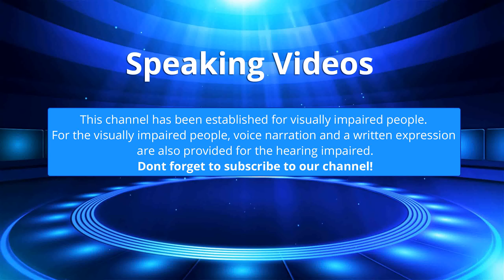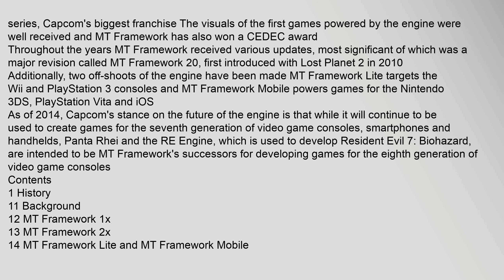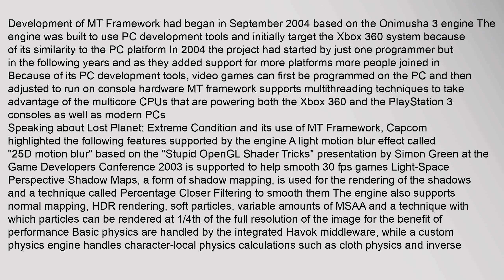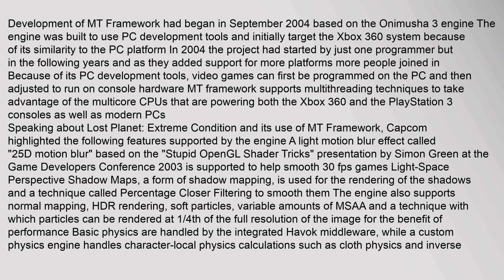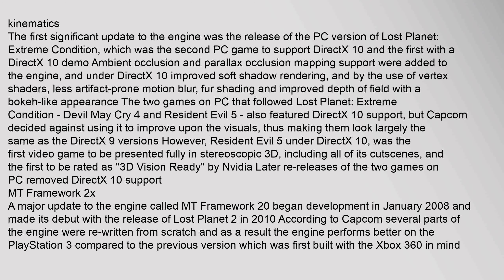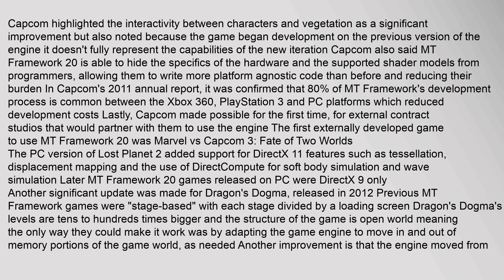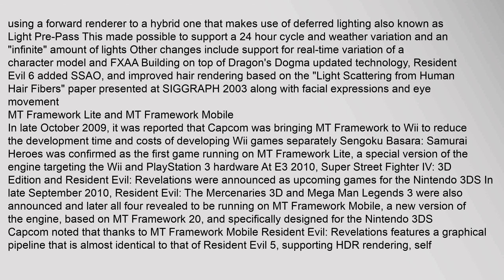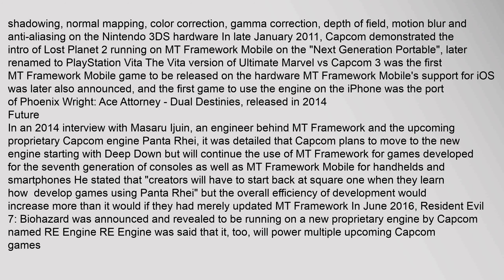MT Framework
Microsoft,Windows
Xbox,360
PlayStation,3
Xbox,One
PlayStation,4
Wii,U
Wii
Nintendo,3DS
PlayStation,Vita
iOS
Type
Game,engine